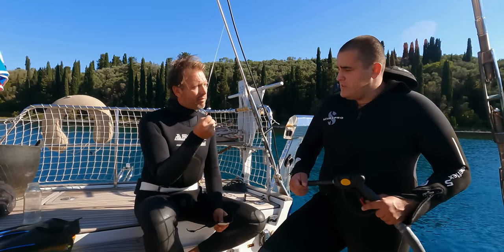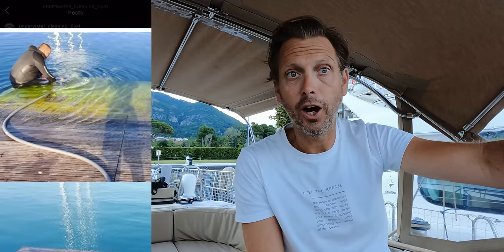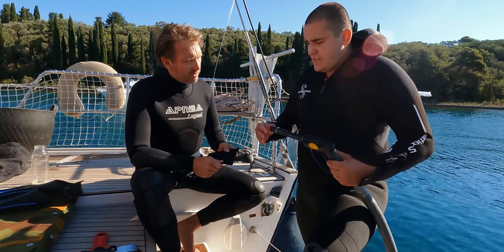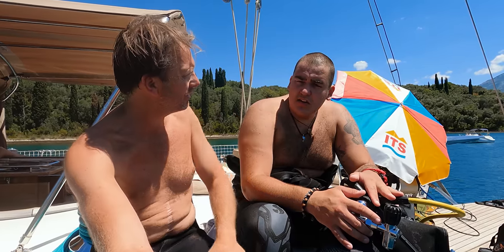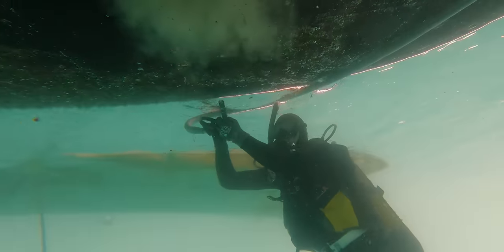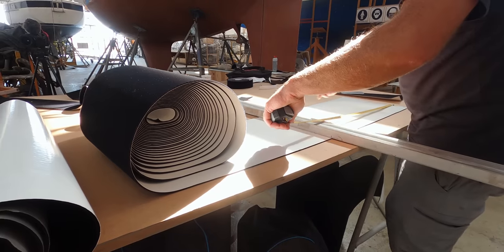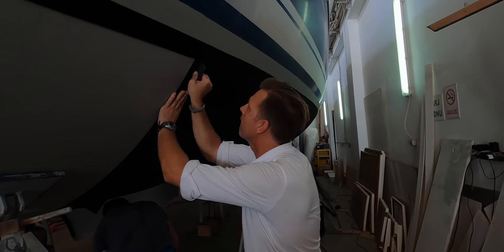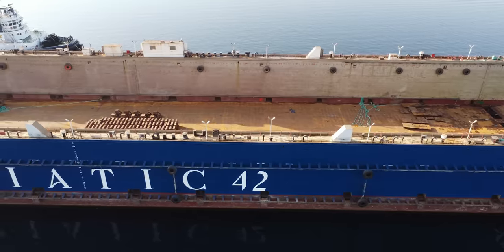CARPET UNDER OUR BOAT - Will we do it again 😳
Join us in this special episode with a lot of technical sailing information. After more than 20 months it is time to clean the hull, with our eco-friendly hull wrap and to see how the Finsulate is doing. Will, it hold or not? In 2020 we choose an eco-friendly hull wrap for our sailboat. A start-up and of course has some risks and consequences. In this episode, we show you the process of cleaning the hull, another boat job that needs to be done. And again, we found an eco-friendly way to do it. We found underwater cleaning Tivat who developed a new technique in the hull cleaning process. It is an underwater hull cleaning sail boat process that uses cavity and cavitation technology.

Overall we are still satisfied. We do believe that where and how often you sail has a big impact on how the product works. There are areas where the growth is times 10 to the Mediterranean and has totally different biodiversity.

In the beginning, it was a one-man's show, and the inventor operated the whole business by himself. That means production, development, sales, customer service, etc. Not ideal and slow responding times, typical for a startup in the first phase. They are currently expanding, and we asked them to be very active in the comments.

Link to cavitation specialist, a truly amazing, passionate, and friendly big guy

Episode #110

⏱ Timestamps
00:00 Intro
01:25 Goodmorning | D-day for the Finsulate
02:15 Meet Nathan our deckhand
02:53 Cavitation cleaner | New technique for cleaning the hull
06:15 What we are going to do | hull cleaning process
06:41 The principle of cavitation cleaning the hull
10:39 See the pressure and power
11:46 How is it going | Impressed by the technique
16:44 The traditional toxic way of cleaning the hull
18:02 The dirtiest place on a boat
19:07 The final part of cleaning the hull
19:57 A perfect day
20:10 Our experience with Finsulate | Would we apply it again?
27:17 Next episode

Benjamin, Rianne & Gerben

Feel the Breeze family | a business coupe exploring the world with their kid

Filming: Rianne & Gerben
Editing: Pedro Wessels

VIP access community, exclusive videos, FtB sunsets, live sessions & workshops from us

- 🎧 FtB Podcast -
Listen to our Feel the Breeze Podcast about life, business & mindset

- 🛠 Tools -
Tools we use to run our channel, businesses & expand our wealth